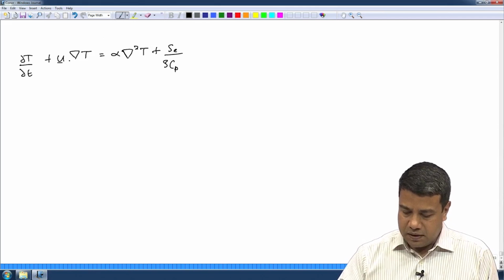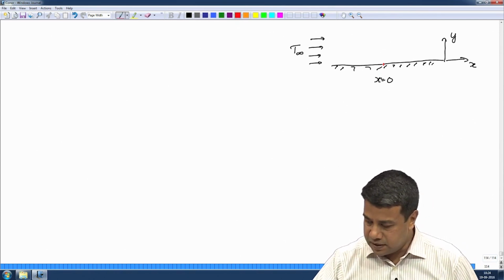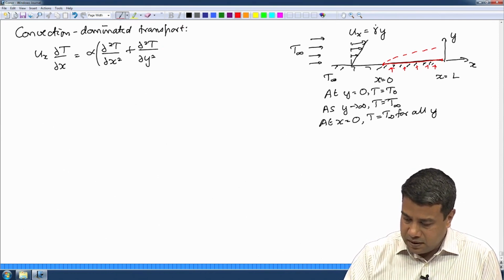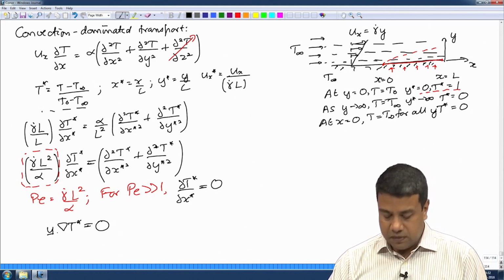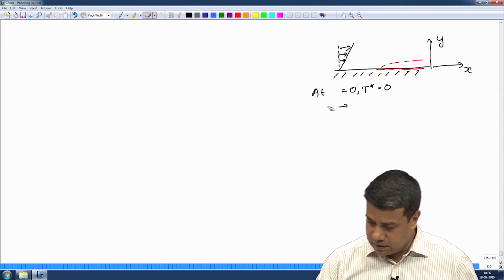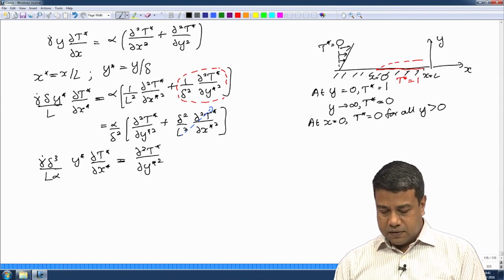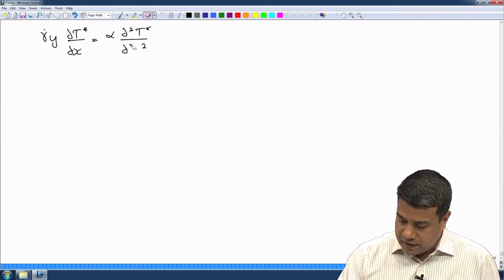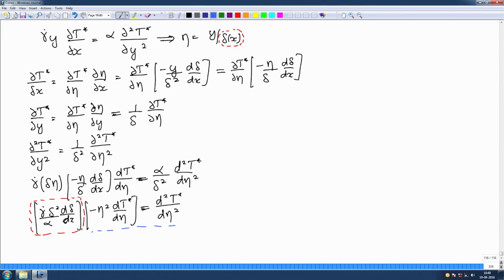Diffusion equation: Conduction from a point source